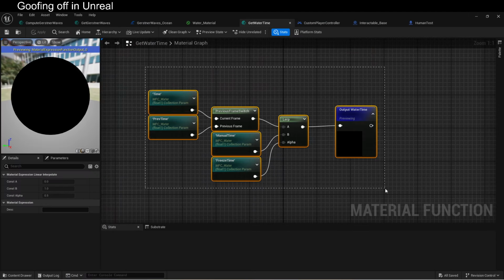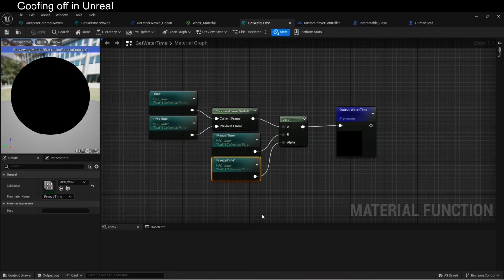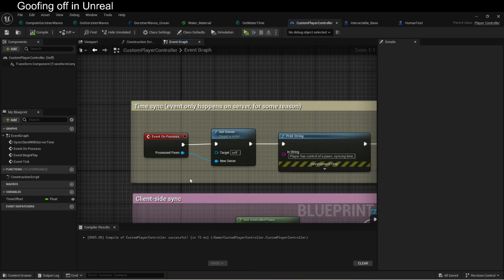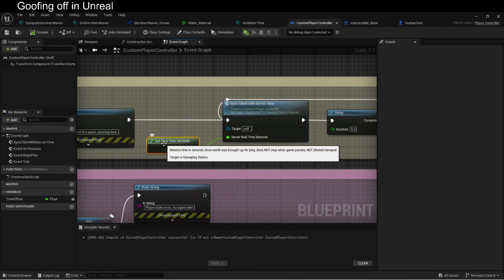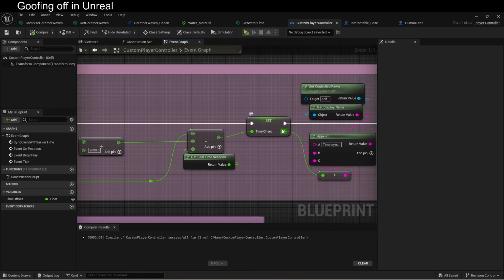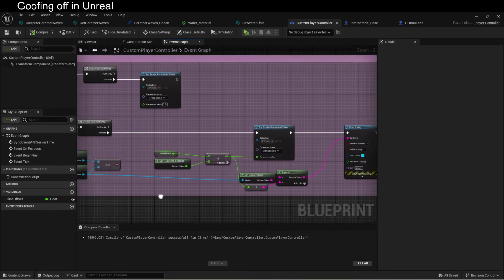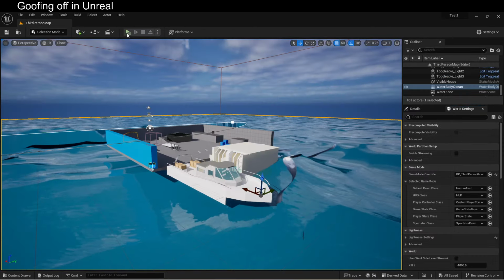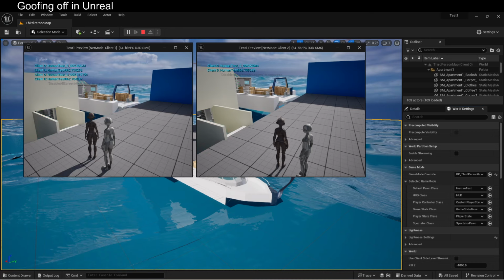Syncing Waves Across Multiplayer Clients in Unreal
Here's a technical tutorial on how to sync waves across clients in Unreal. I couldn't find any documentation on how to do this, so here's my approach. This will allow everyone to have the same Gerstner Waves.

This works even with very bad ping, although lag spikes can cause issues.